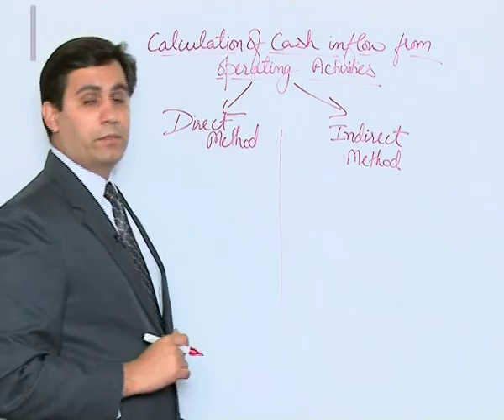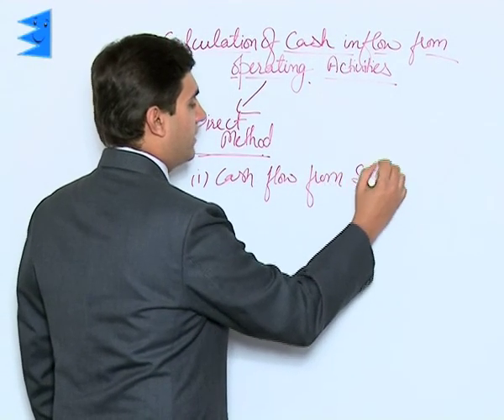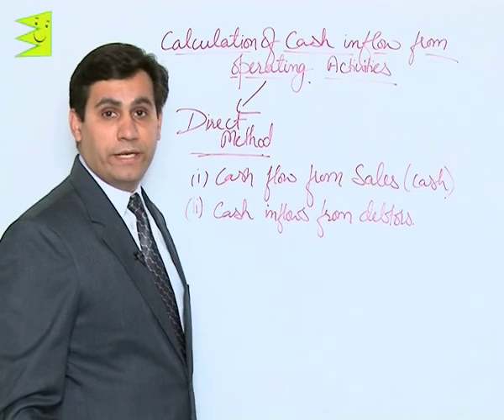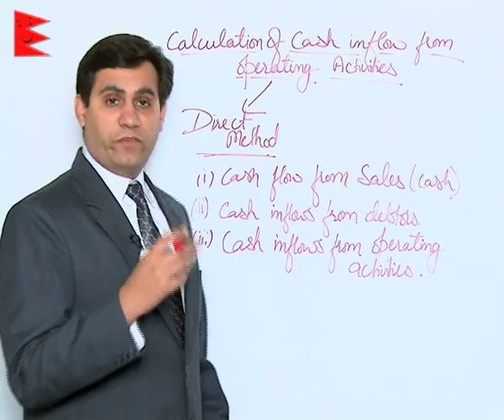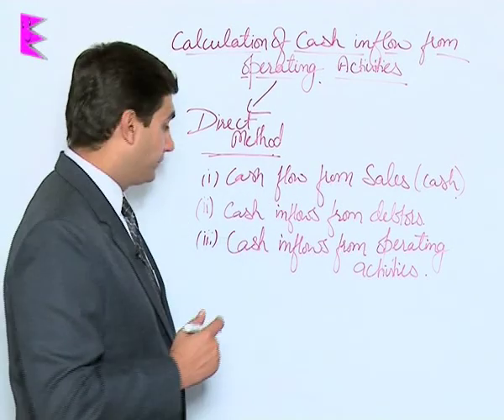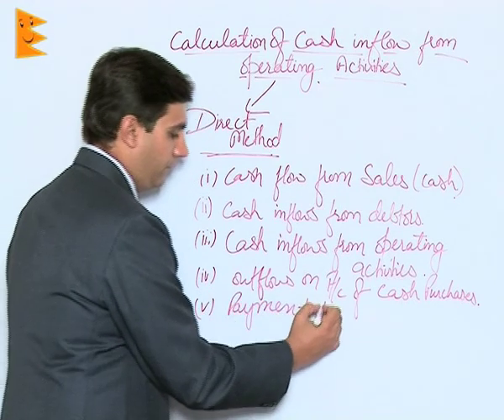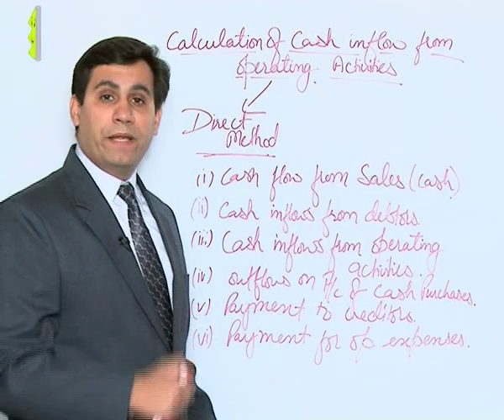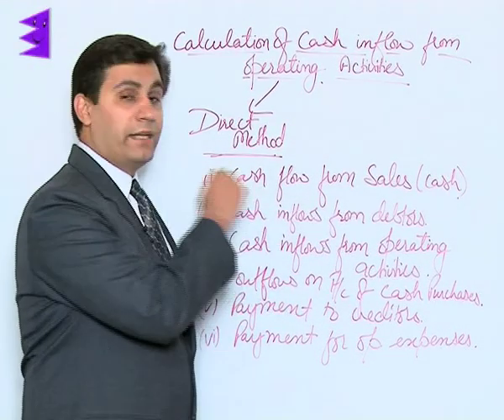CBSE Class 12 Accounts Cash Flow Statement Calculation of Cash Inflow from Operating Act |Extraminds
Topic: Calculation of Cash Inflow from Operating Activities
Extraminds